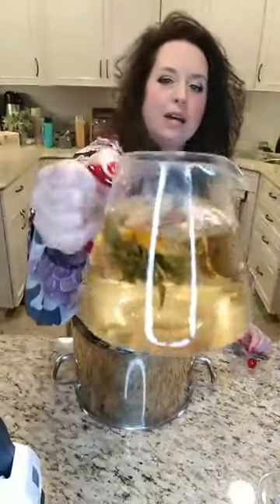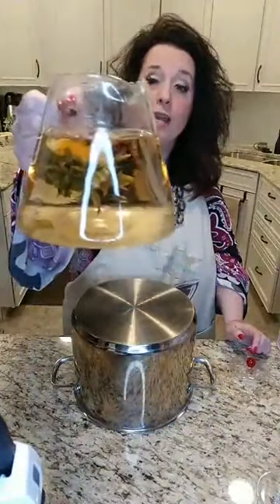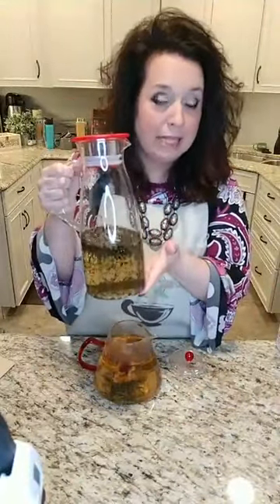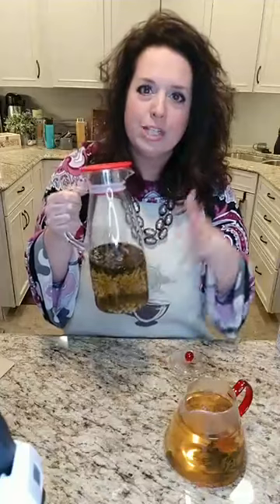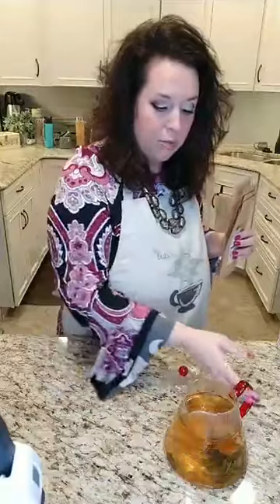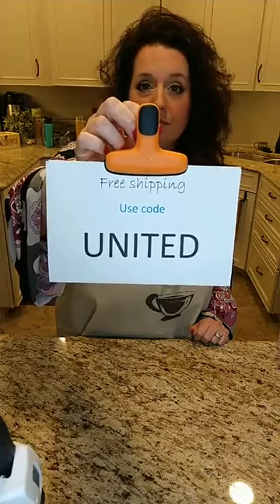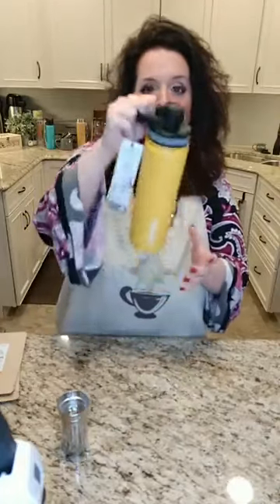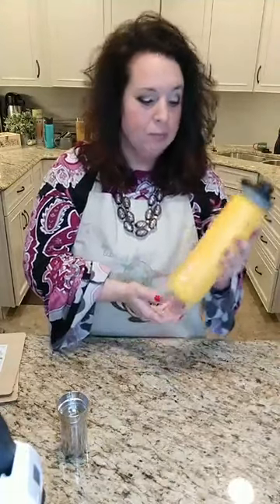April 18 2020 Live Sale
and also on our hidden webpage